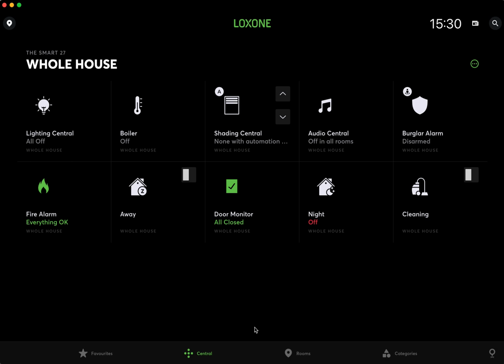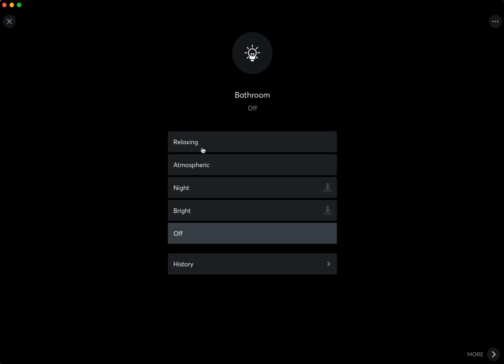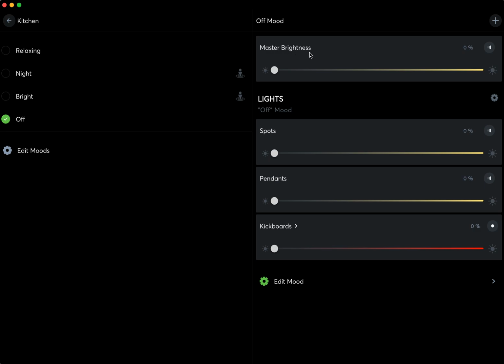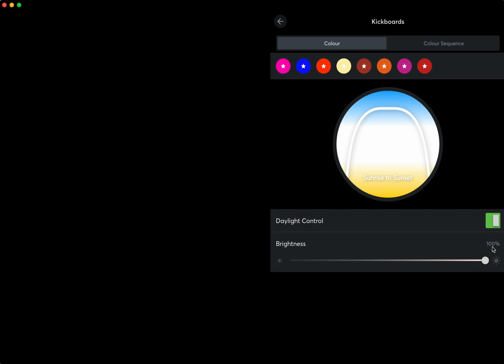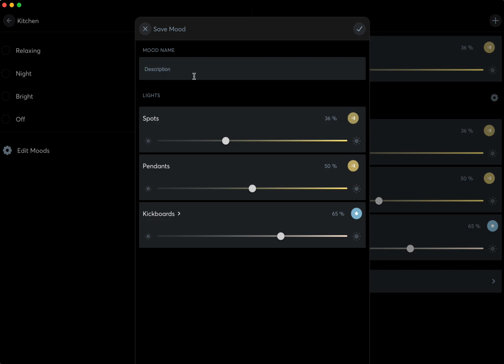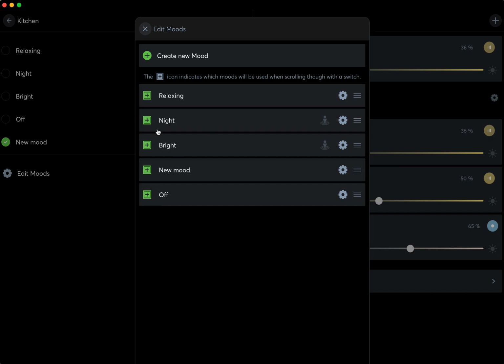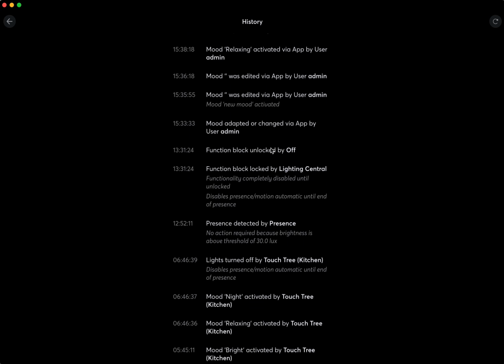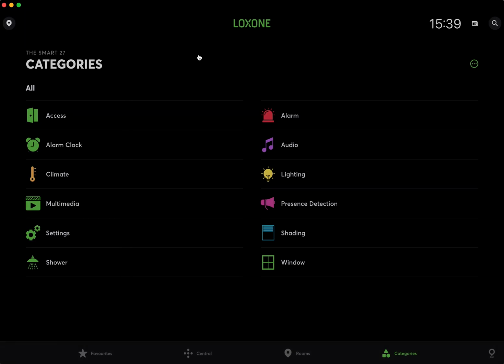Lighting Basics Loxone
This video shows you how to navigate using lighting tiles in your Loxone app. How to rename your circuits and moods. Helping you get the most from your Loxone smart home.